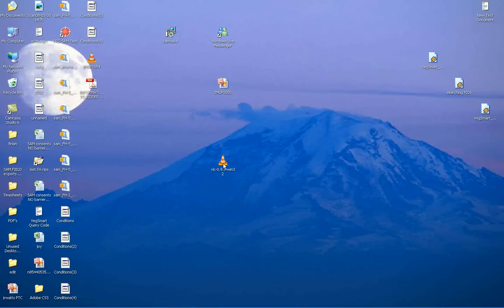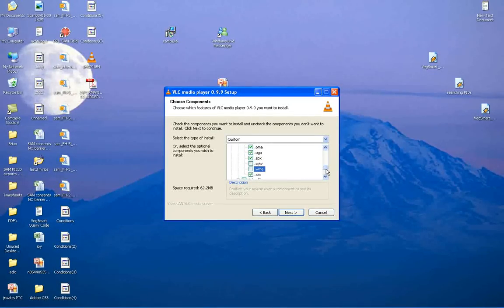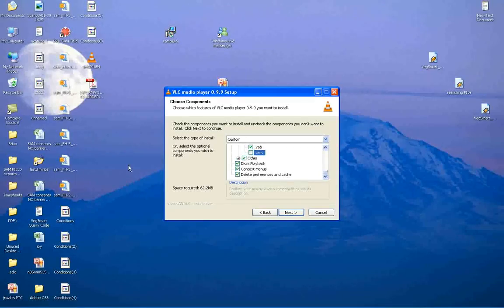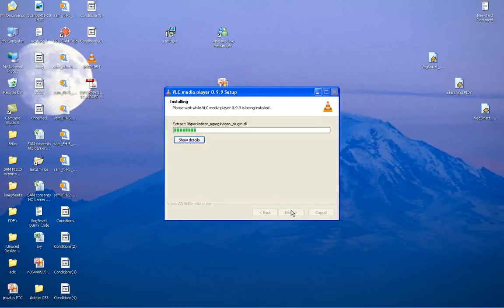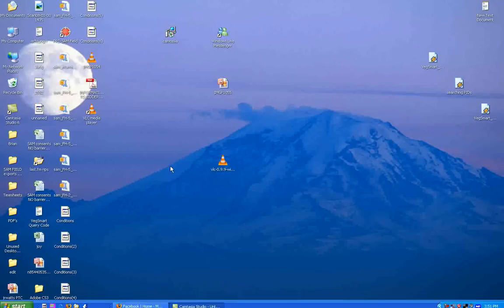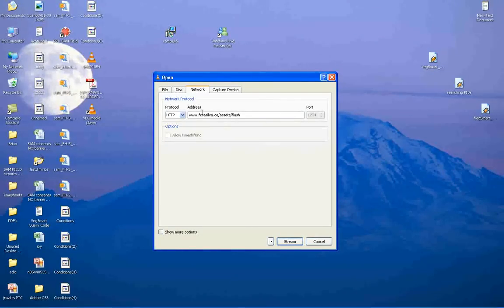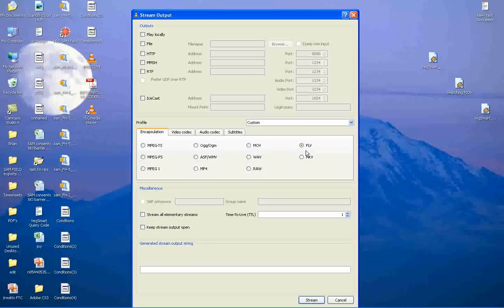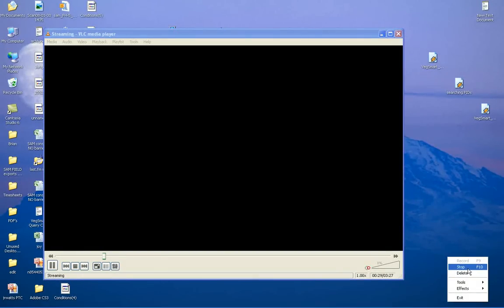VLC media Player set up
Here is the link to the file (this one is for windows, of course):

I am not sure if older versions of VLC will allow you guys to stream the content on Ferasilva so if you have it already please upgrade to this version. I find this to be a very good player that incorporates a wide variety of media. If you already use iTunes then you are set up nicely. Regardless, thanks for the initial hassle of doing this. I assure you that taking the time to watch this stuff will save you a great deal of time once you get into the field. Let me know if you guys have any questions.